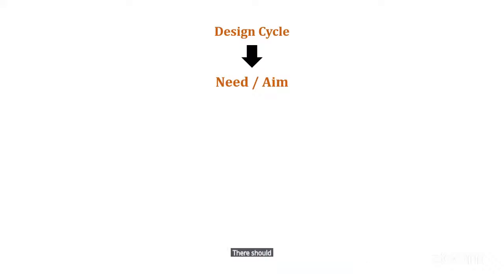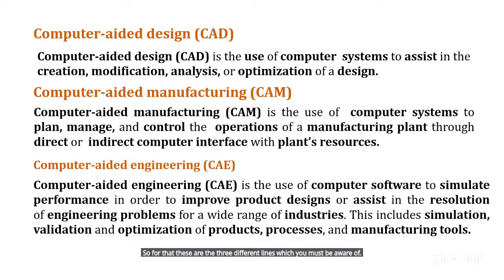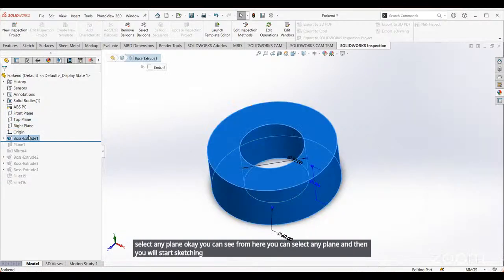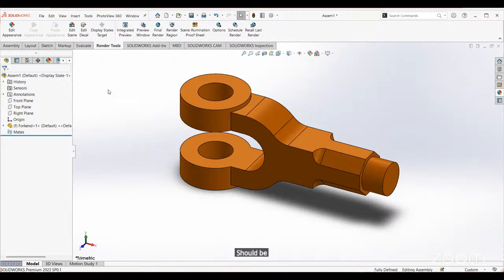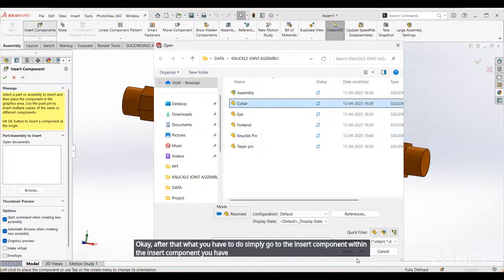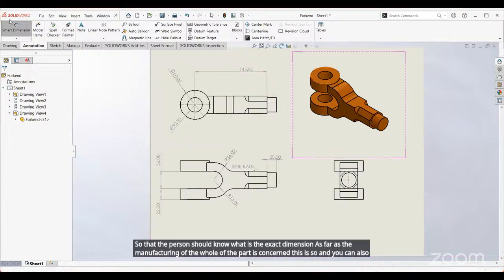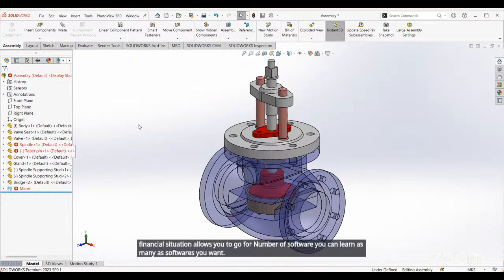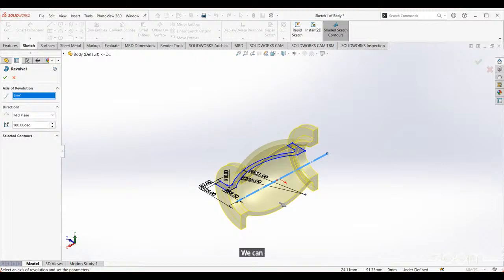3 Day Masterclass on Mechanical Design Day 2